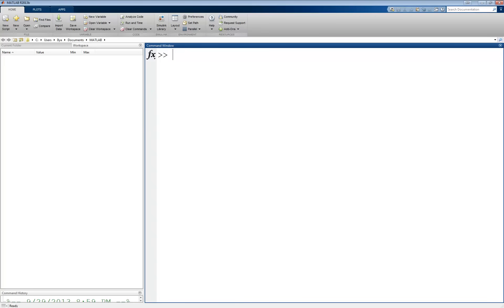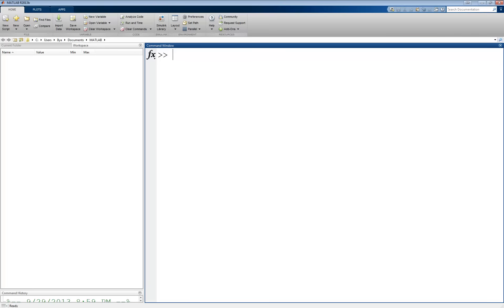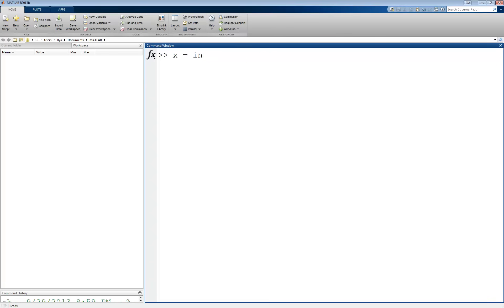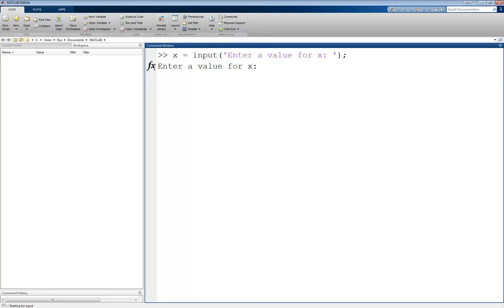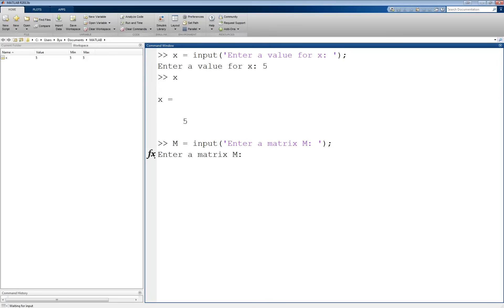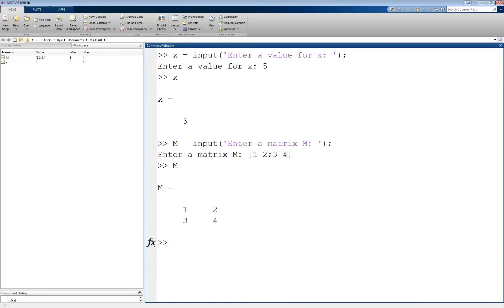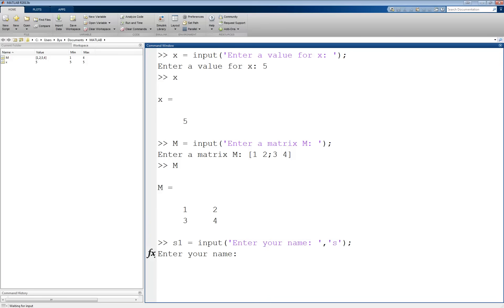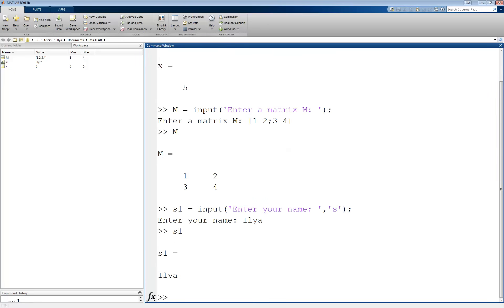MATLAB Input Tutorial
This is a tutorial on how to get user variable input in MATLAB.  Table of contents below.

00:00 - Introduction
00:34 - Input command syntax
00:48 - Scalar input example
01:30 - Matrix input example
02:01 - Input command for strings
02:57 - Conclusion